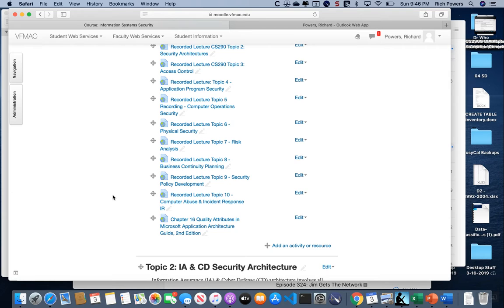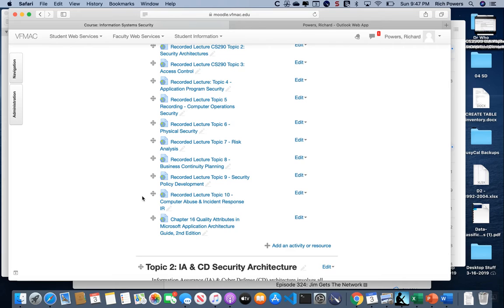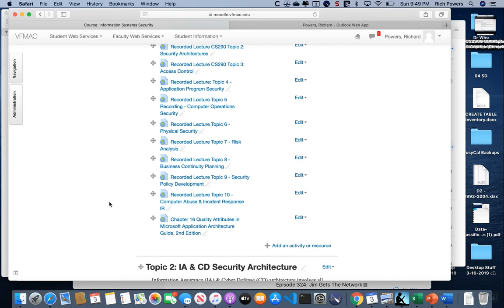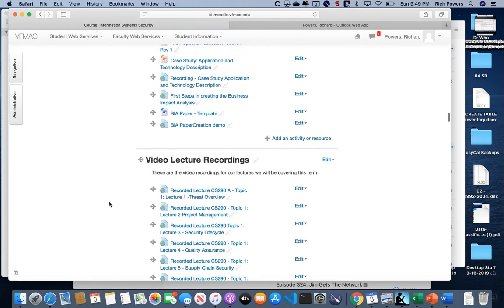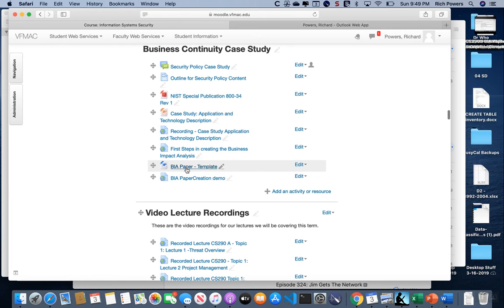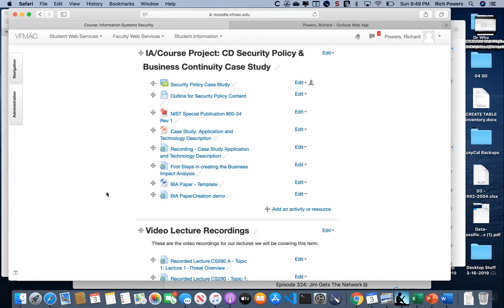CS290 Week 8 Introduction